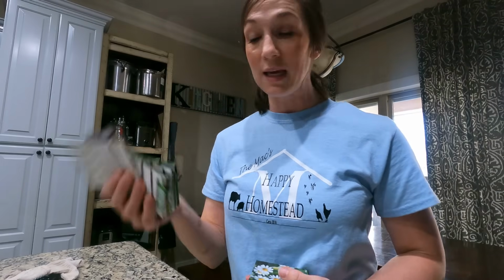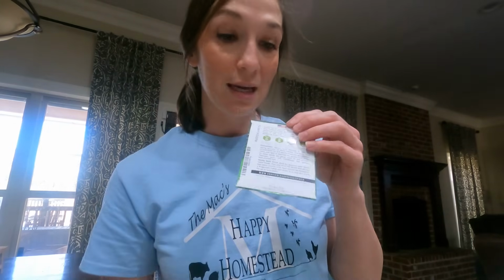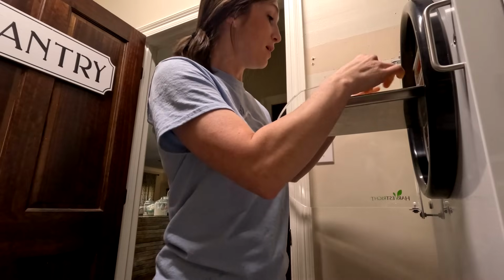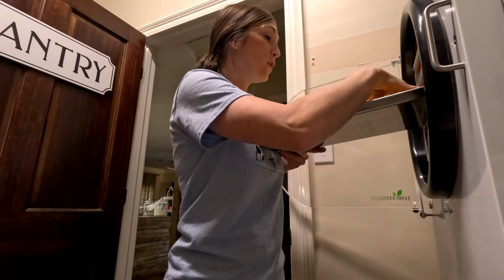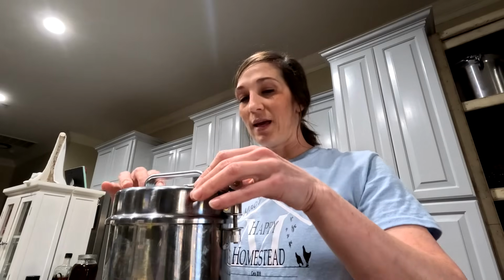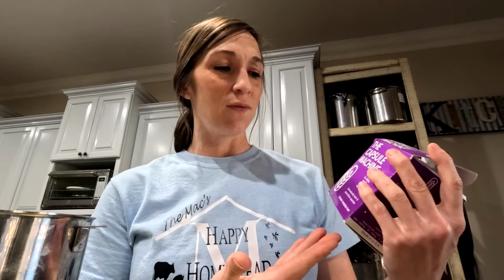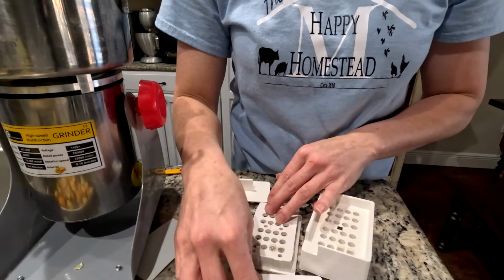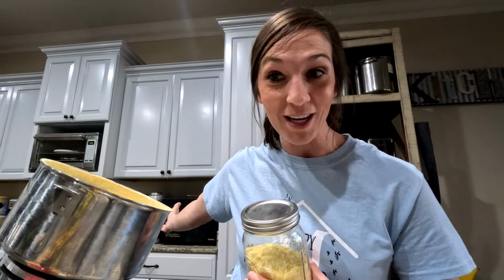When There is NO MEDICINE! Preppers Plan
Hey y’all!
Explore companies we trust and use!

Survival Seeds Heirloom Kits! This is a GAMECHANGER!

Preserve your food for 25-30 years!

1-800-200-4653  | 🇺🇸 #1 Trusted Gold IRA Company

Want Survival Prescriptions Antibiotics To Place In Your PREPPING Supply? Don't be Caught OFF GUARD. Get Your Emergency antibiotics TODAY

Worry about Food Sustainability??? Prep with My Patriot Suppy Freeze Dried Food

We ditched Facebook and Instagram!